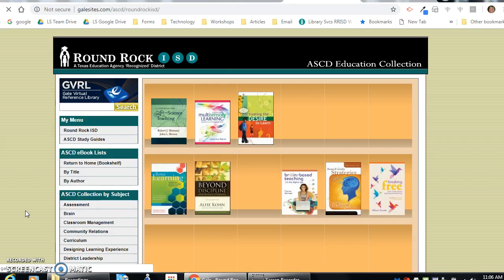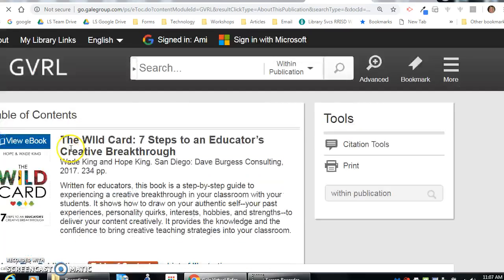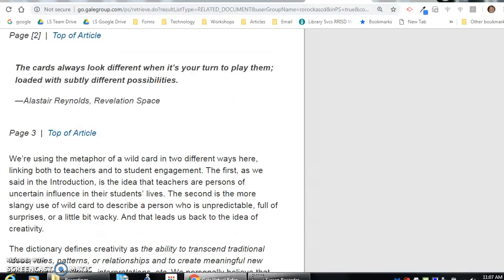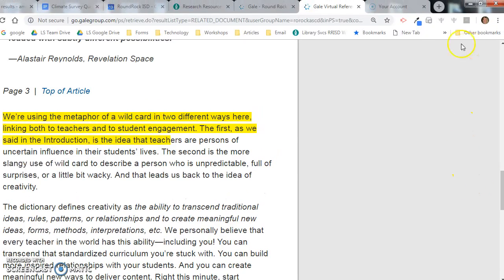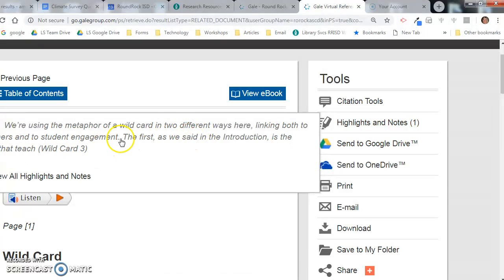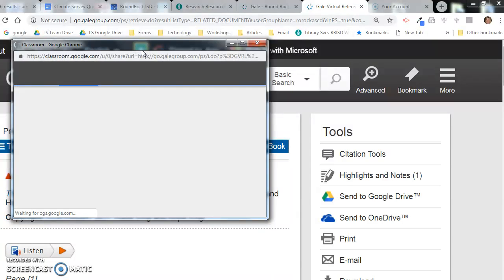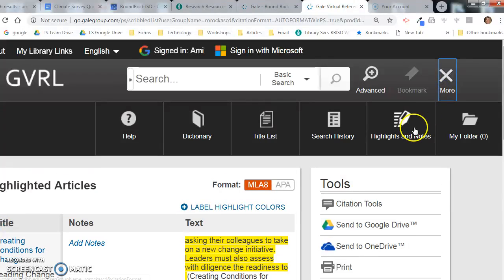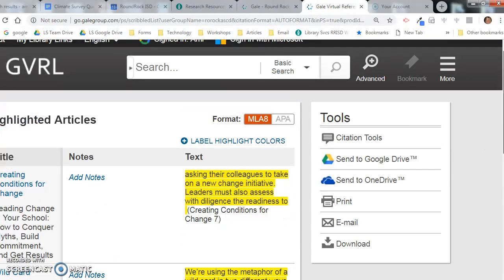Highlighting and note taking in ASCD eBooks